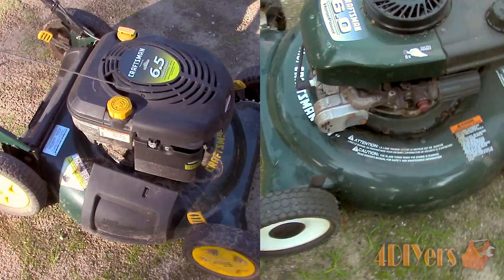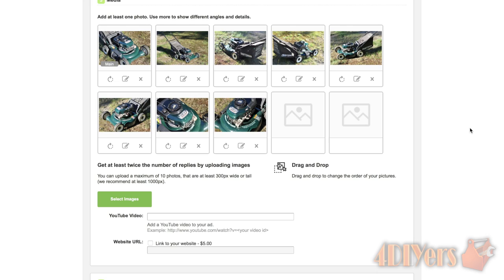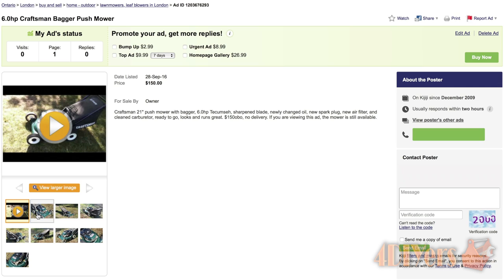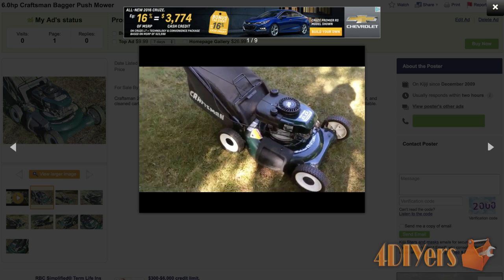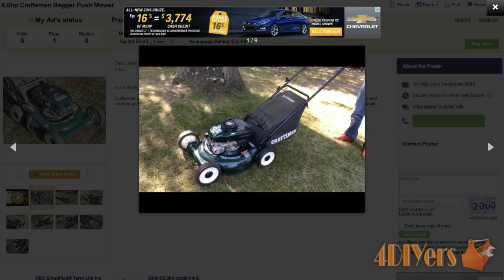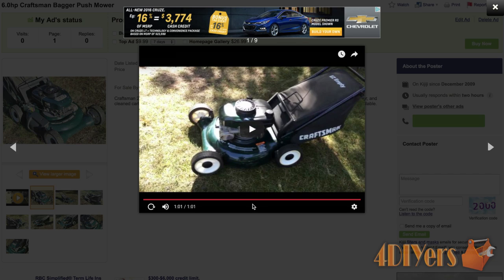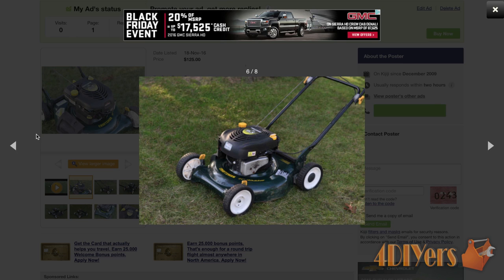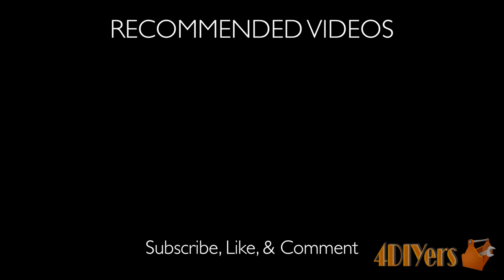Buy & Sell Lawn Mowers - How to Sell a Lawnmower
Video tutorial on how to sell these two mowers. Both mower were posted on local classifieds and that was more than one website as well. One was a generic classified website and another was a local newspaper, both were free to post. You don’t have to be limited to an electronic version either, even print out some ads and post them up at a local gas station or grocery store. Even use Facebook classifieds or social media in general, maybe a friend of a friend is looking for a lawnmower?

Tools/Supplies Needed:
-computer
-camera
-internet
-classifieds accounts

Procedure:
-take high quality photos which represent the mower accurately
-take a one minute video of the mower running and upload that to YouTube
-write a descriptive ad
-include what has been repair, any maintenance which the owner does not have to worry about, new parts, what it may need, running and visual condition, model, horsepower, accessories, etc
-proof read, check grammar and spelling
-include the price, if you are flexible, where you are located and if you offer delivery